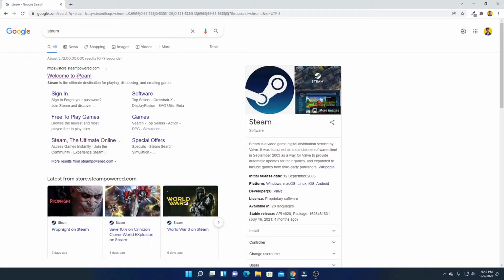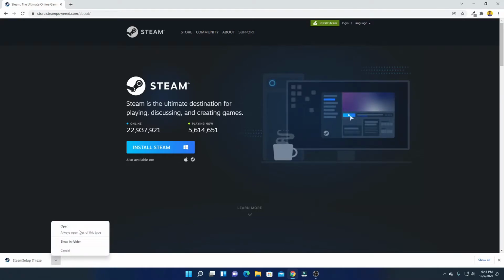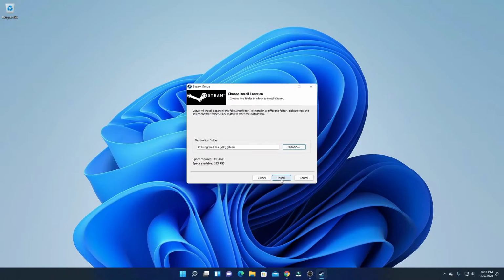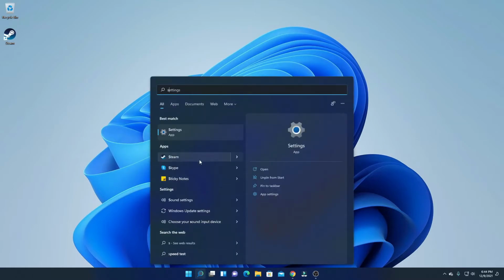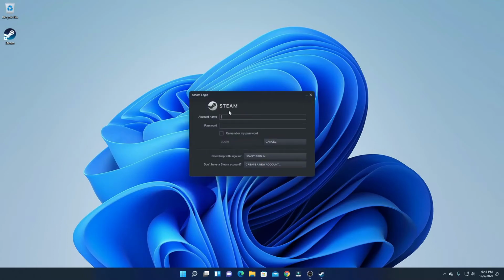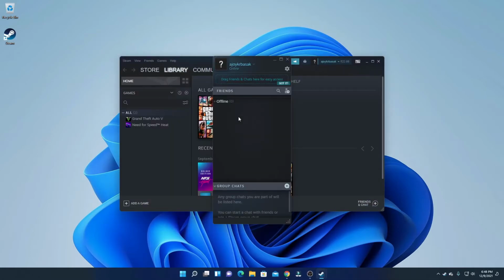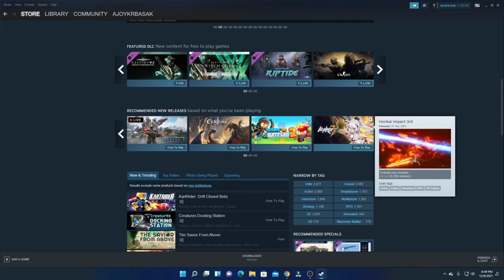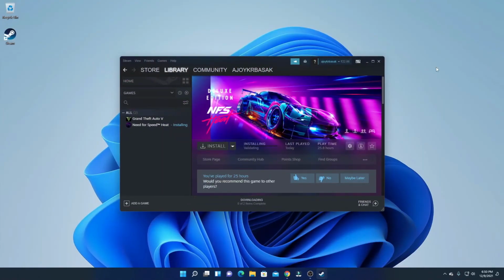How to Install Steam on Windows 11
In this video, we will learn How to Install Steam on Windows 11. Steam is a video game digital distribution service by Valve. Here you will find all the PC games, some are free and some are paid.

Video Highlights
00:00 Introduction
00:10 Download and Install Steam on Windows 11
01:23 How to Download Games on Windows 11
03:00 Conclusion